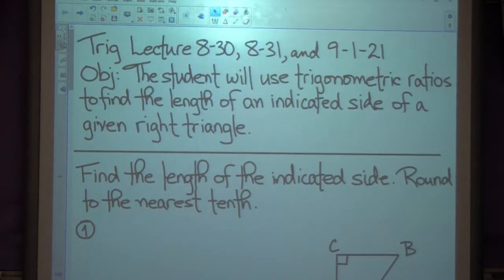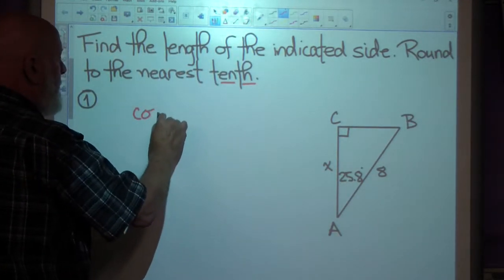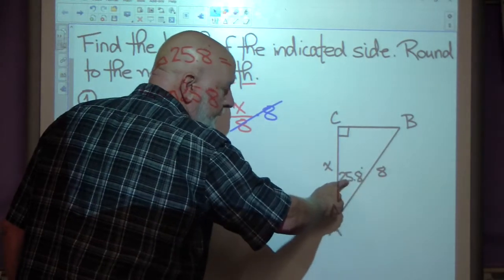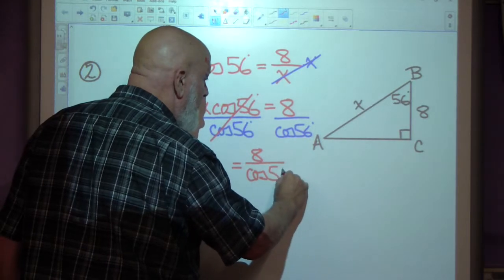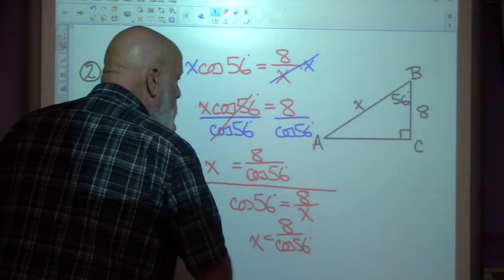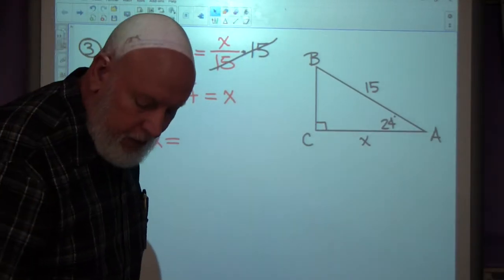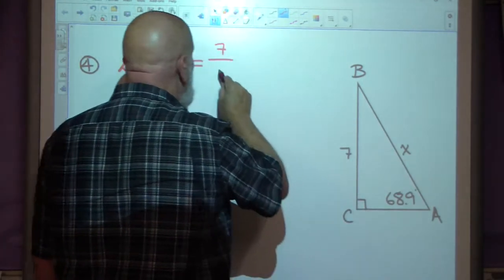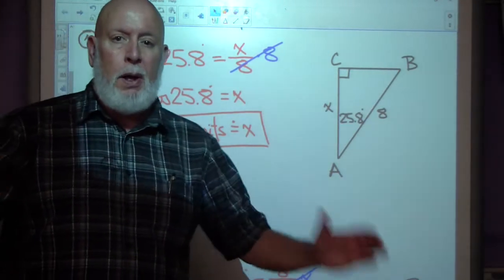Trig lecture 8-30, 8-31, and 9-1-21